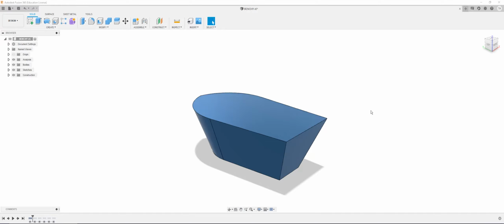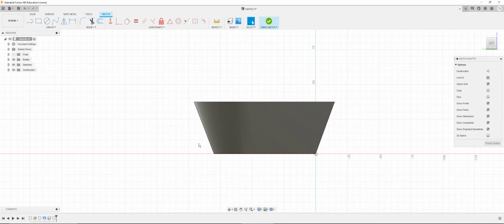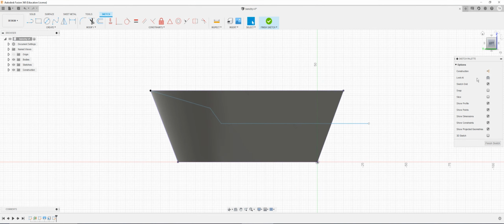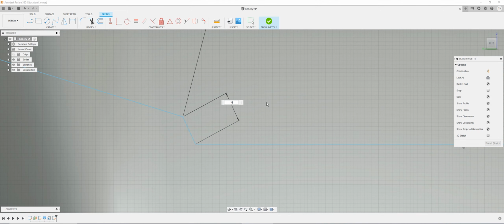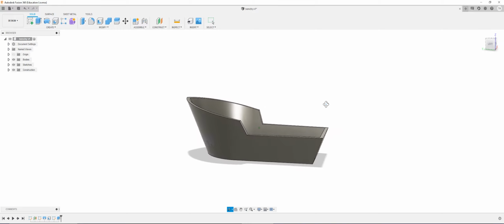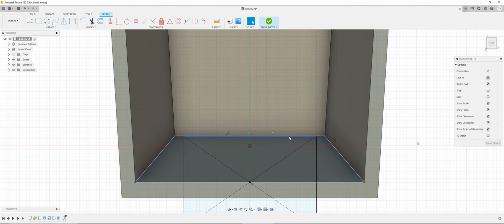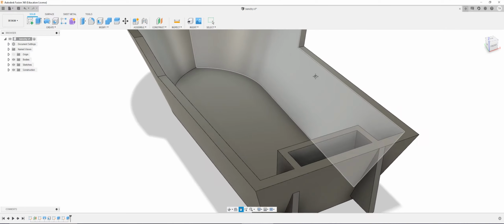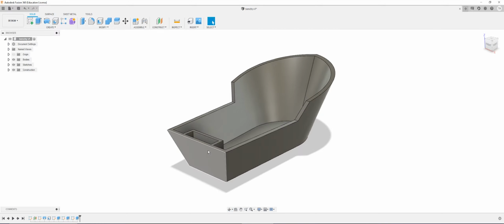BENCHY BOAT LESSON 2 - Developing the Benchy Boat Body